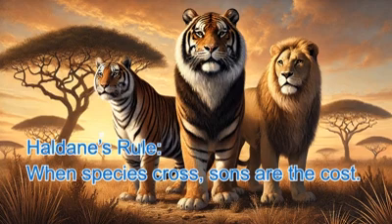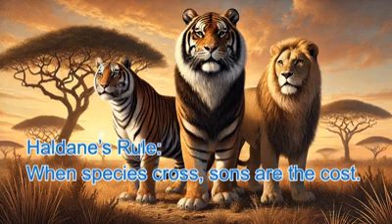Haldane's Rule: Why Hybrids Can't Have Babies [Audio Story]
Welcome to the channel! Ever wondered why some animal hybrids, like mules, can't have babies? In this audio story, we dive into the fascinating world of hybrid incompatibility, exploring why some cross-species offspring thrive while others face reproductive dead ends. We'll uncover Haldane's Rule, a curious pattern where one sex is often more affected in these hybrid mixes. Get ready to explore the genetics of speciation and uncover the evolutionary forces that shape the diversity of life, all explained in easy-to-understand language.